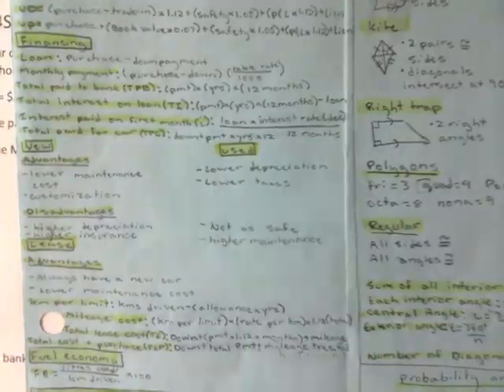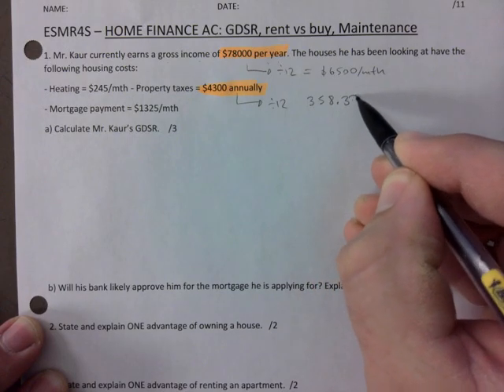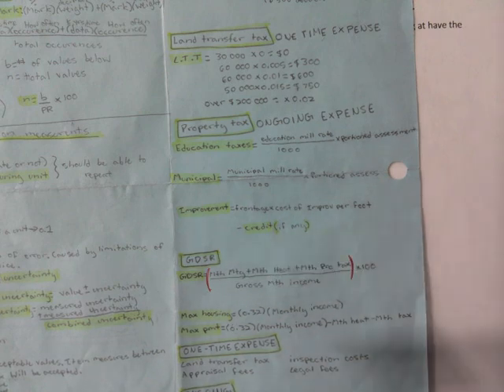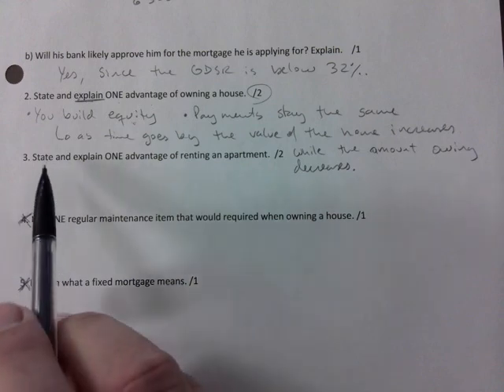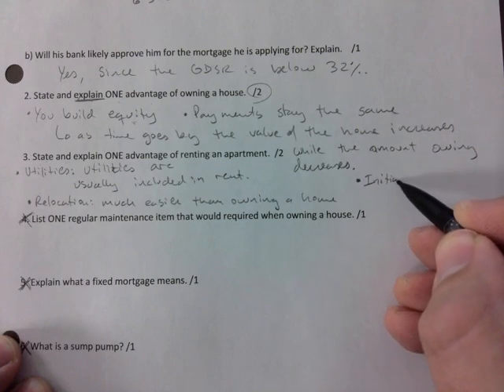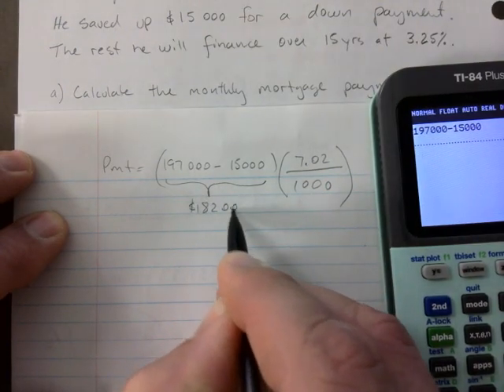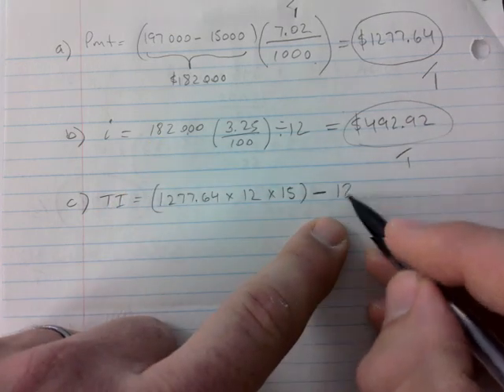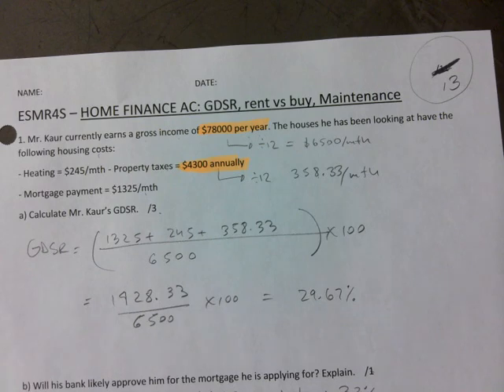ESMR4S 01 AC CORRECTION GDSR & PMTS